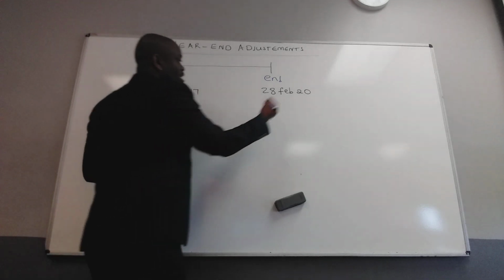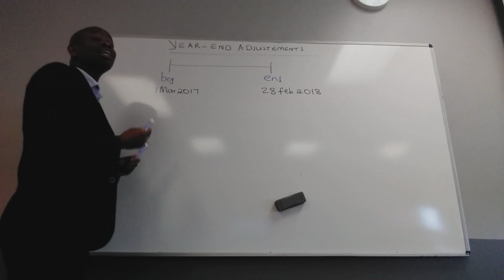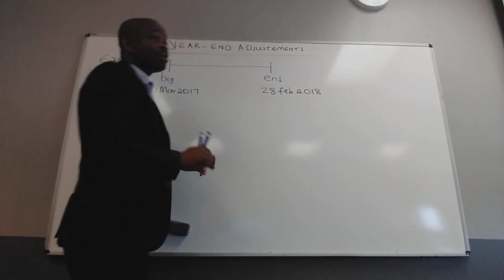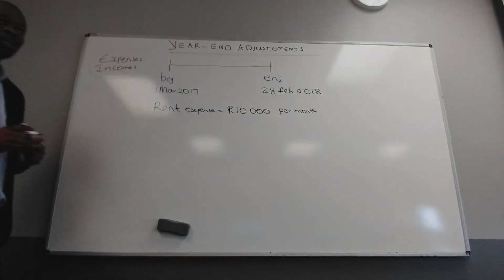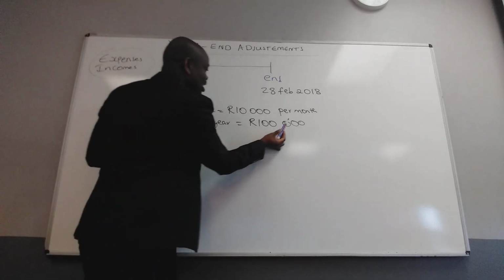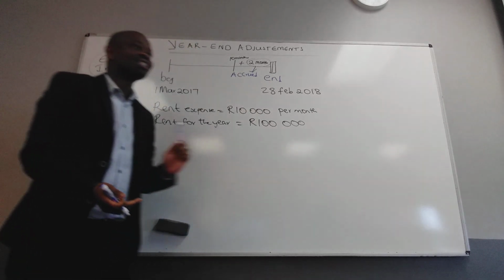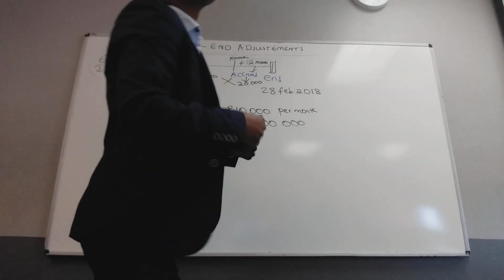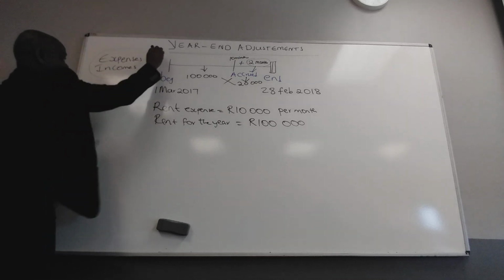Year end adjustment Accrued expense-19 August 2019